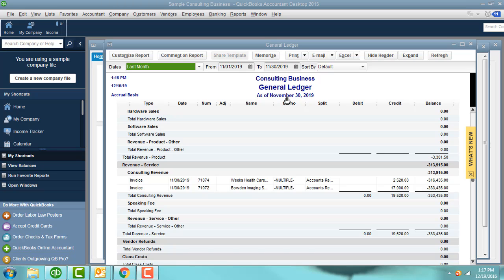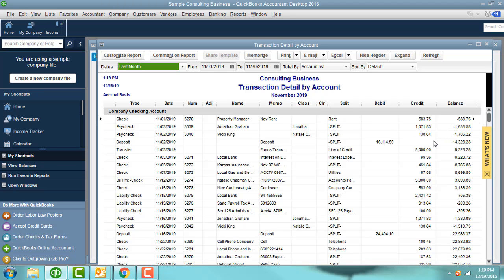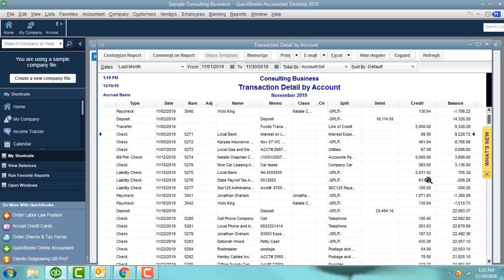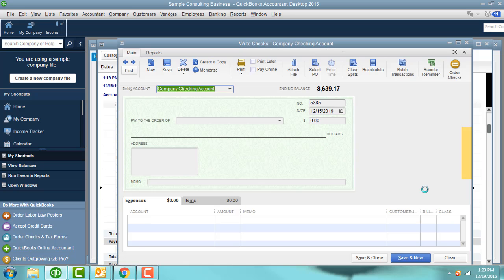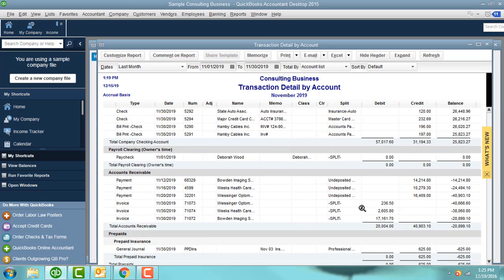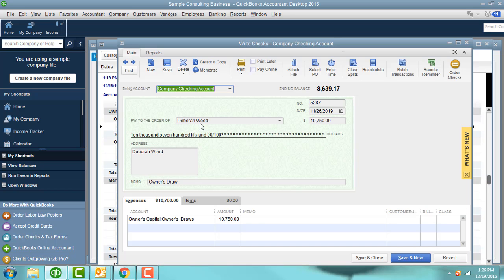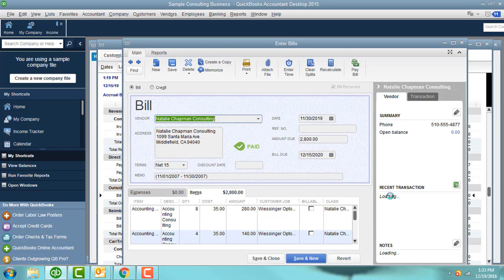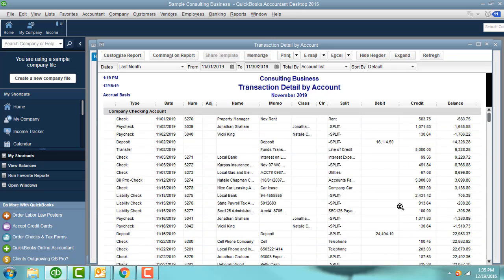General Ledger The Most Important Report You Have To Use